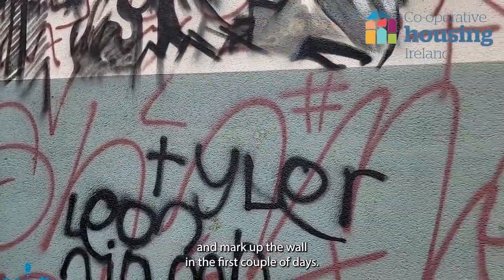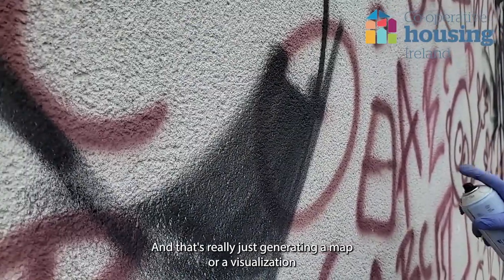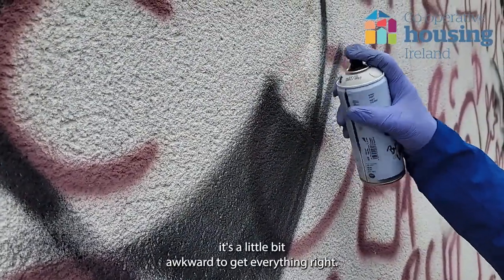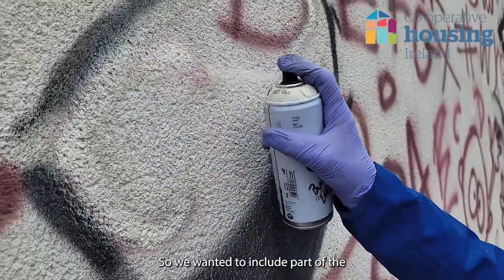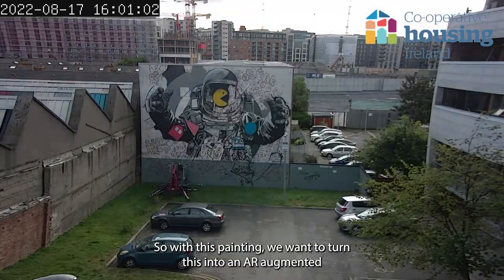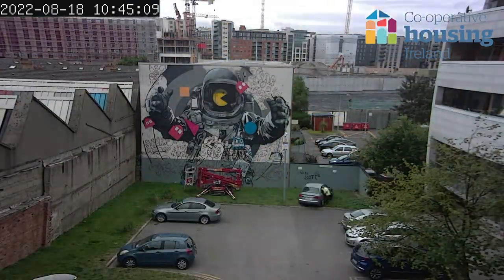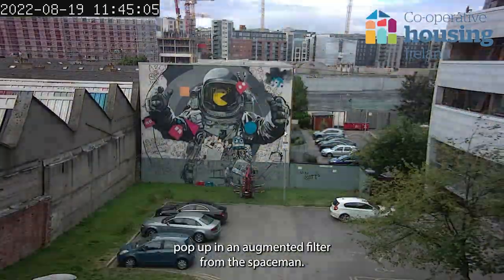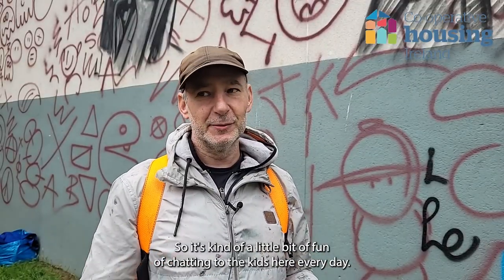Artist Shane Sutton talks about creating the Island Key Spaceman Street Art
The Spaceman project began when CHI reached out to its Members in Island Key to develop something to engage the community there. It started with the local CHI Housing officer Dara Sheehy, and Member Engagement Manager Anthony Burrowes asking people what changes they wanted to see in their community and the idea flourished into a collaborative piece of street art.

Artist Shane Sutton brought the ideas to life by creating this a Spaceman street art piece, with an interactive AR element.

Timelapse footage by Kevin Fly Media.